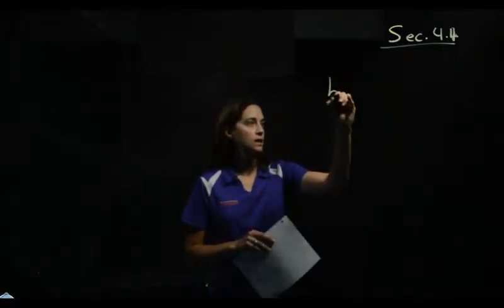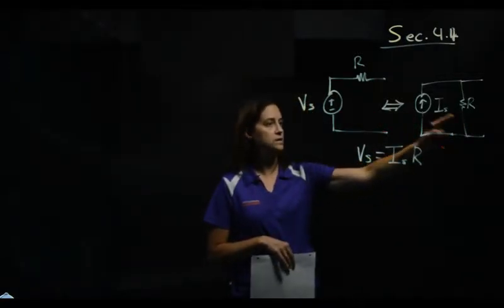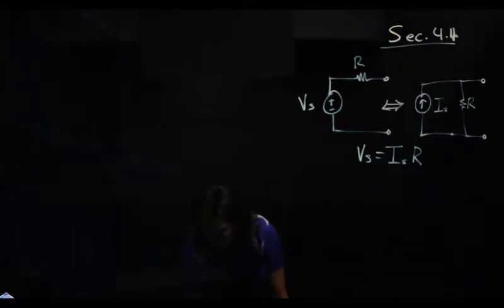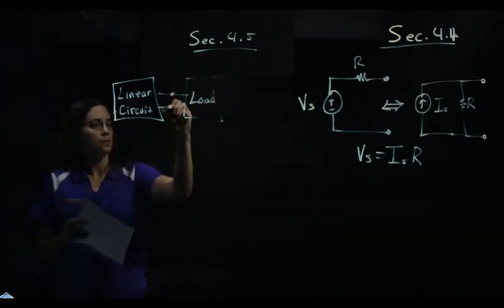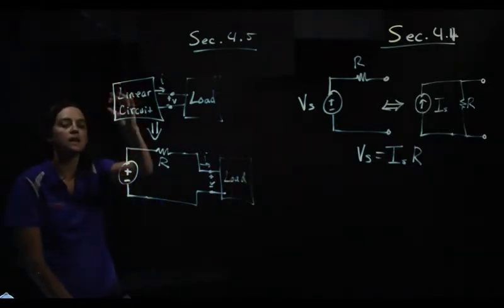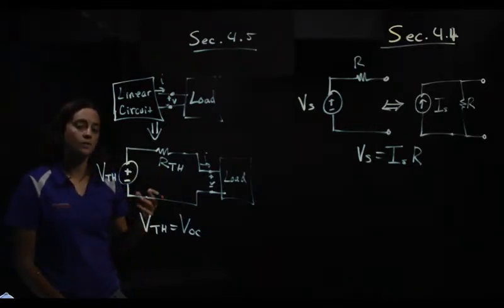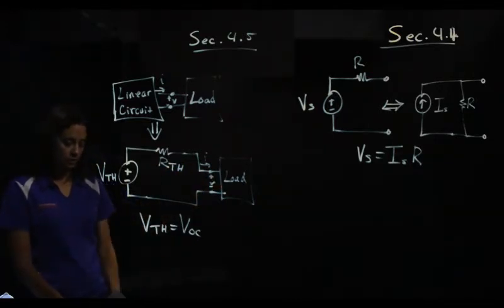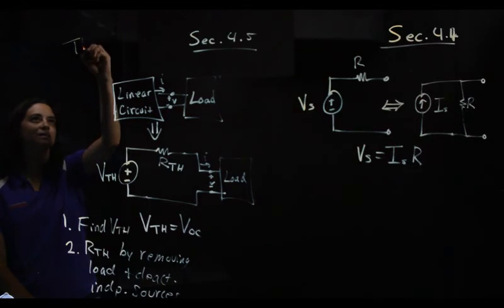Ch04 Sec 4 5 SourceTrans Thevenin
Source transformation and Thevenin's Theorem